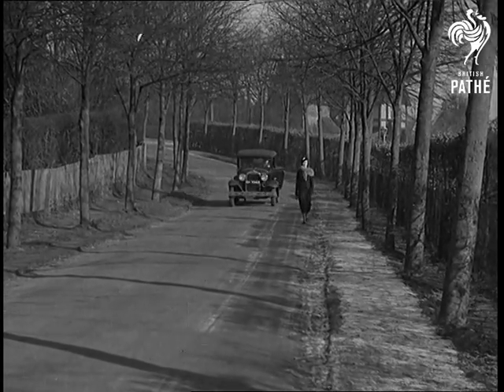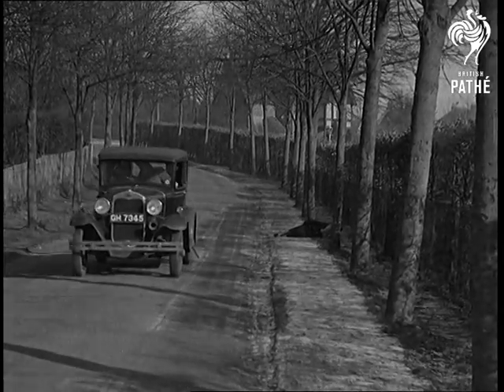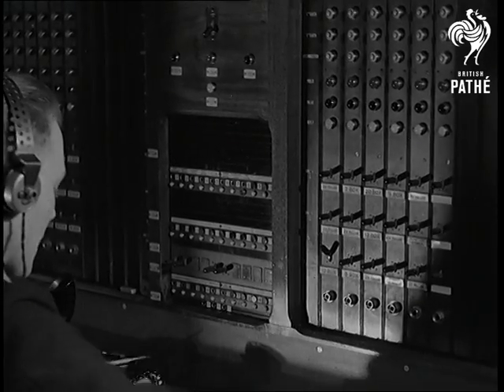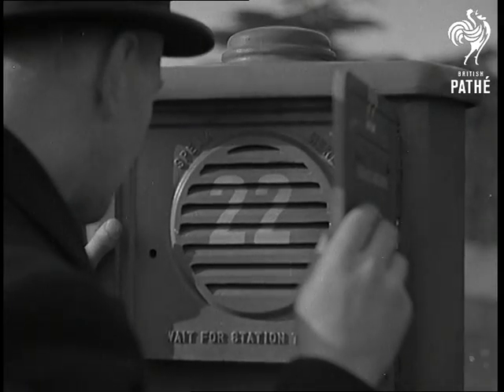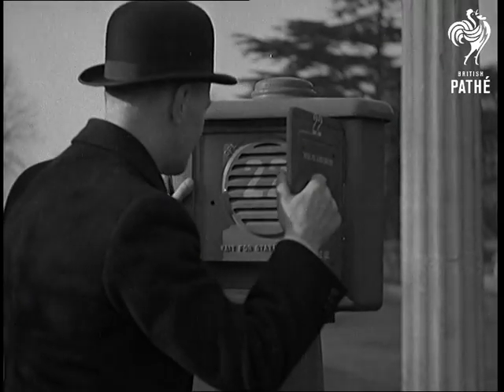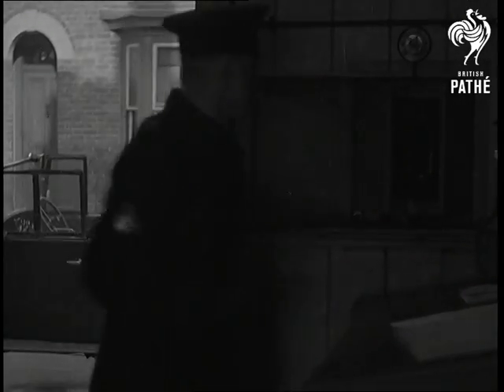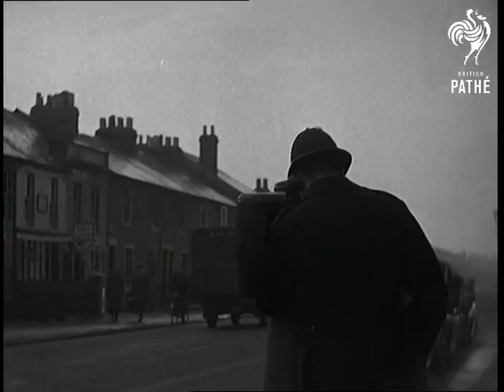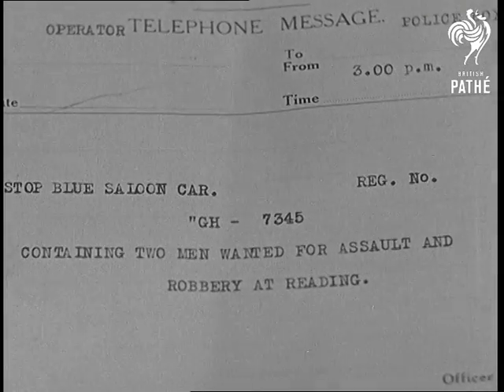Smashing The Grab And Dash Raiders! (1935)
Titles read: "SMASHING THE GRAB AND DASH RAIDERS!"

Reading, Berkshire.

A woman is seen walking along an empty country road.  A car pulls up beside her; a man jumps out and wrestles the woman to the ground (man walking in the background doesn't seem too perturbed by this).  The mugger seems to snatch a purse from the woman then jumps in the car and is driven off.  A man in a bowler hat, walking from the opposite direction, rushes to help the woman.

This man rushes to a special emergency box and speaks direct to the police about the incident, describing the raider's car.  He is told to wait there for an ambulance which soon arrives.

The description of the car is broadcast to several emergency police boxes around the town.  A police lamp flashes to alert a passing policeman.  He goes into a nearby building and hears details of the wanted car.  A trap is laid for the robbers by closing one lane of traffic in the road they are heading down.  The car is edged towards the pavement by a police car and waiting bobbies pull out the raiders.
 FILM ID:1489.29